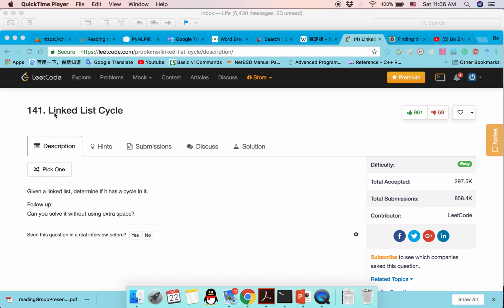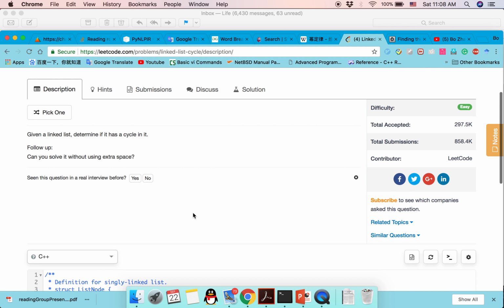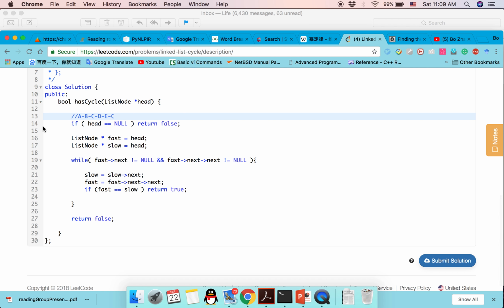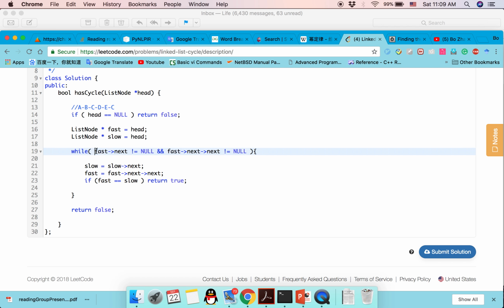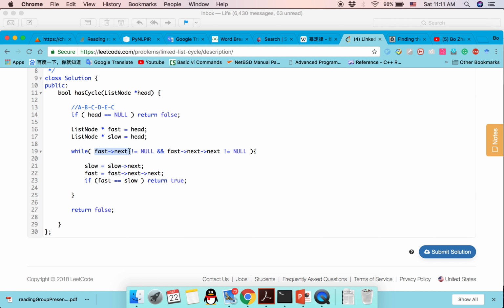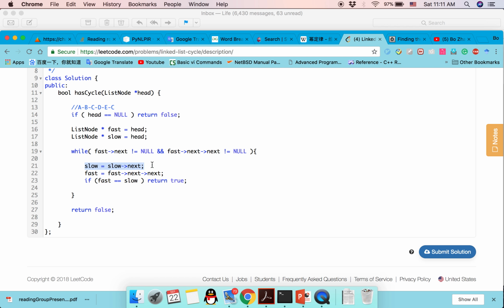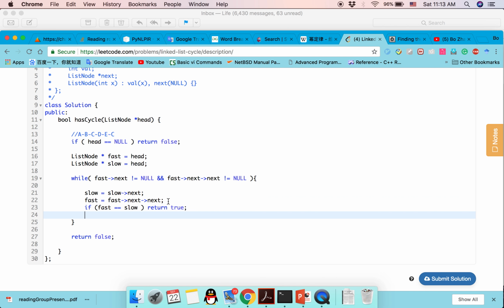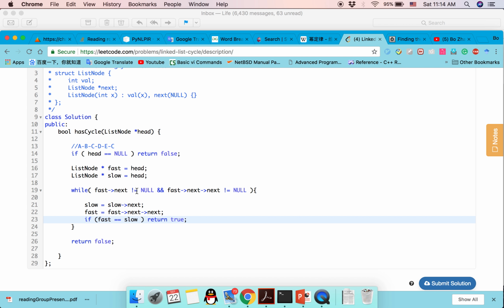Linked List Cycle